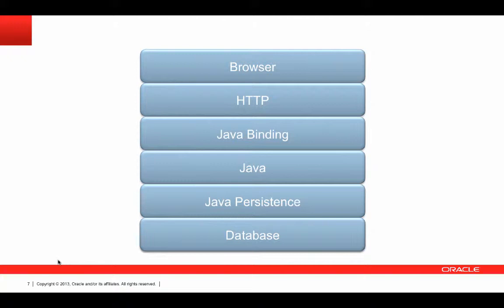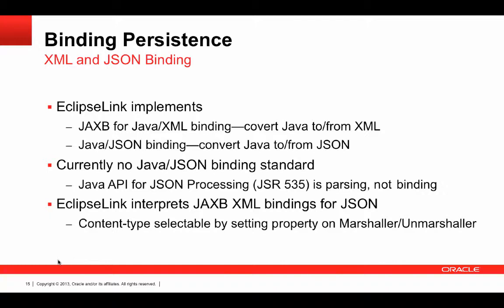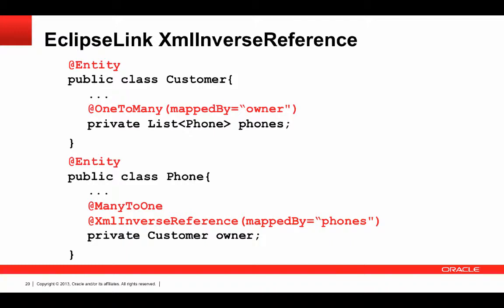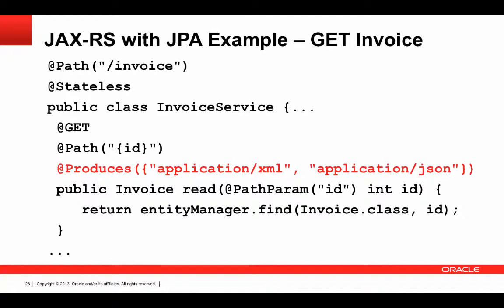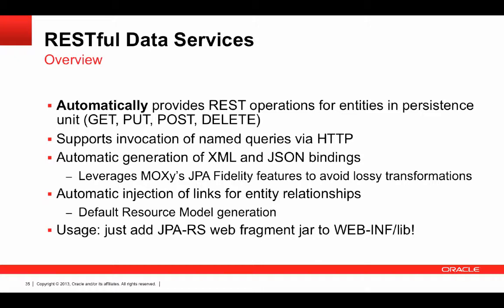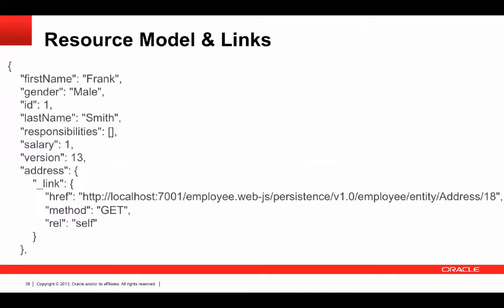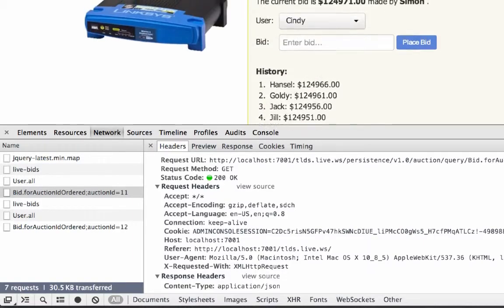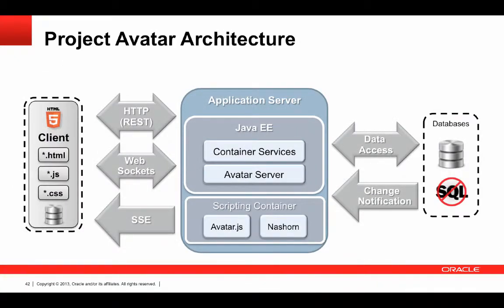HTML5 Application Development with Oracle WebLogic Server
HTML5 and mobile applications leveraging a thin server architecture are having a major impact on how Java EE services
are developed to support them. Oracle WebLogic Server is advancing quickly to address the needs of these applications with WebSockets, RESTful data services, and JSON infrastructure. In this video Oracle director of product management Doug Clarke discusses the support for these enabling technologies available in Oracle WebLogic Server today and the advancements that will be coming in future releases with projects such as Avatar. Oracle Senior Priniciple Product Manager Shaun Smith then demonstrates key WebLogic funcationalities.